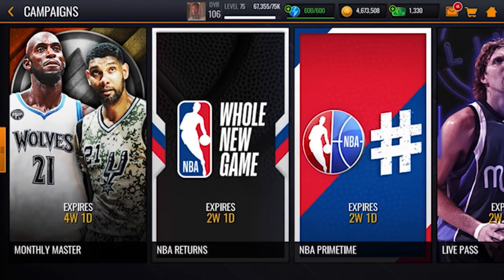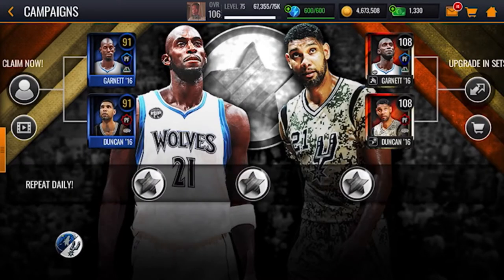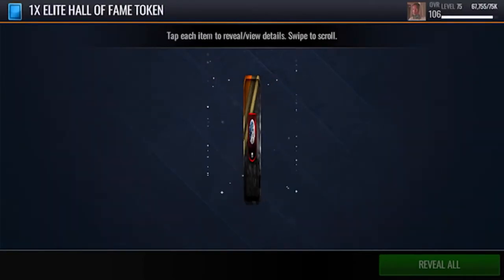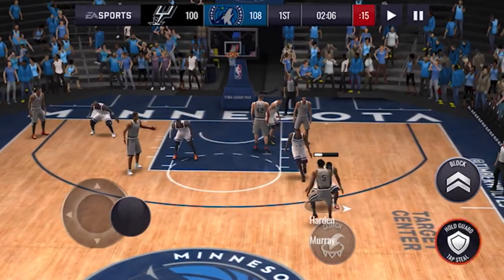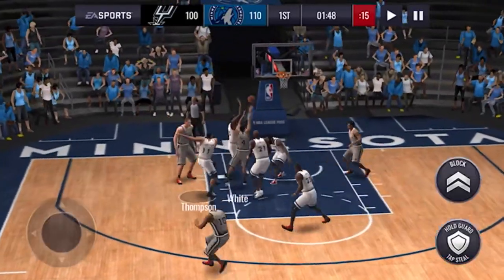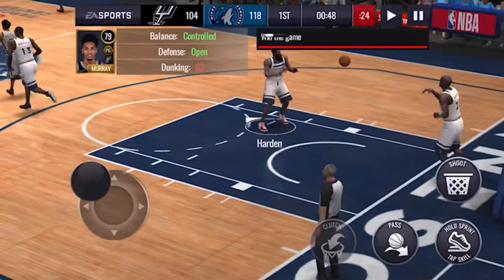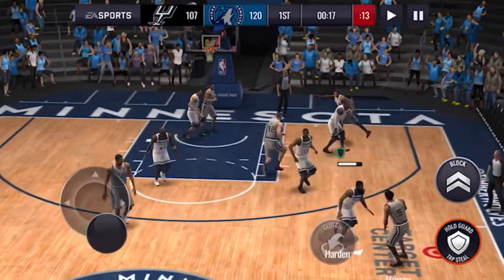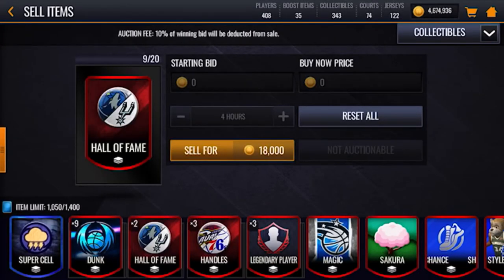MAKE MILLIONS!!!NEW COIN MAKING METHOD(NBA LIVE MOBILE)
hope u enjoyed more soon!! L+S+C